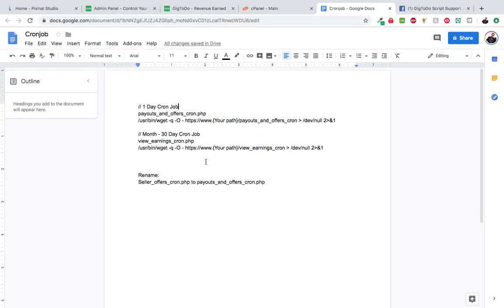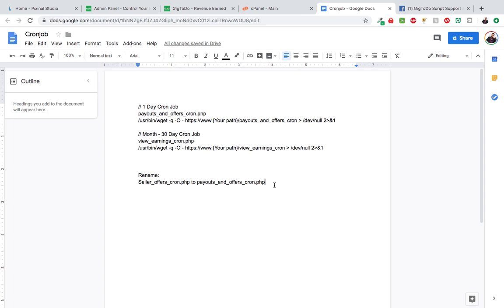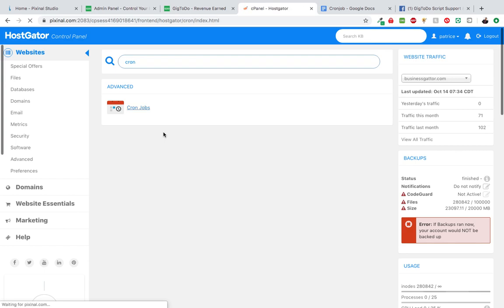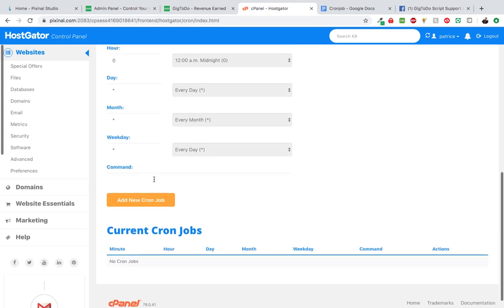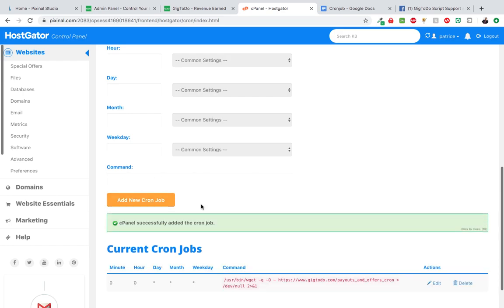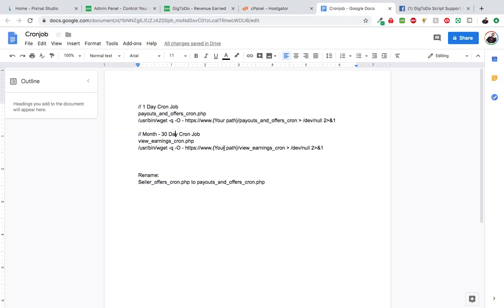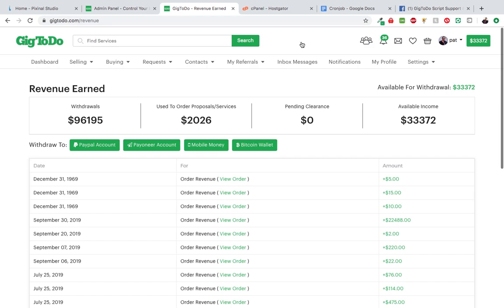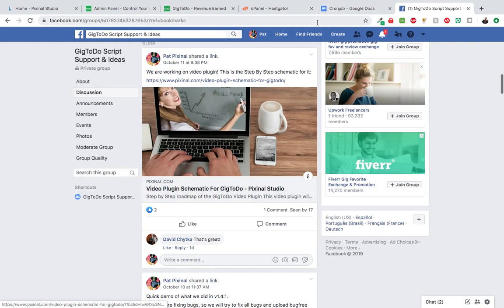Setting up cronjon on GigToDo Script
You will need to set this up if you want items in the revenue's page to function smoothly.

If you already set up a cronjob from the previous versions on your server, please rename this file "Seller_offers_cron.php" to "payouts_and_offers_cron.php"

Script version: v1.4.1